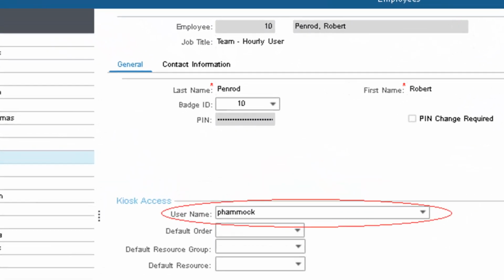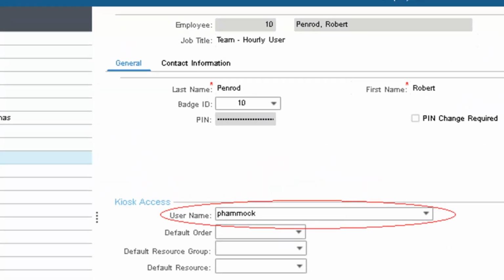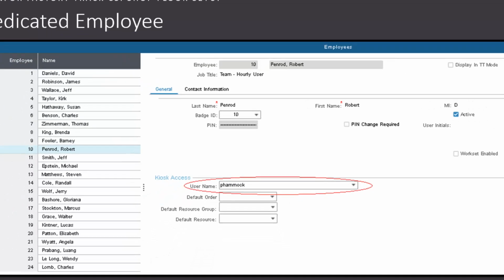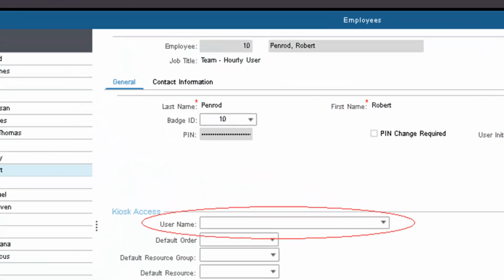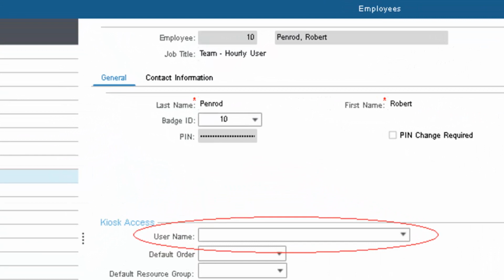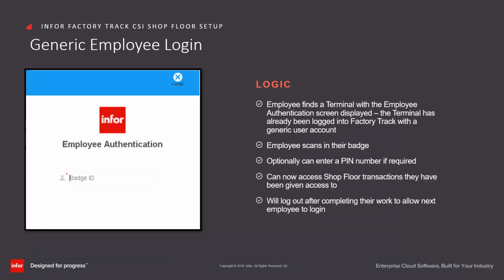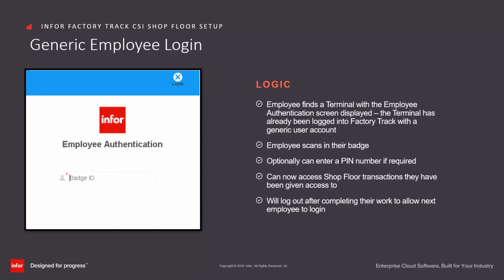CSI SF Employee Types